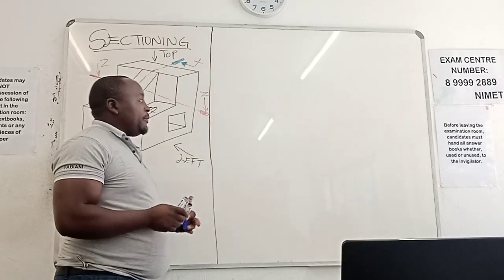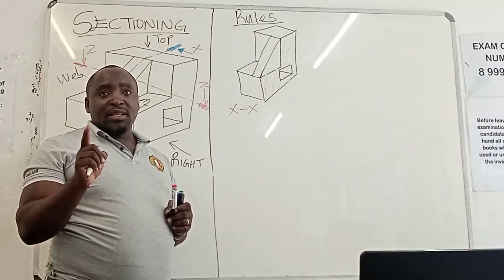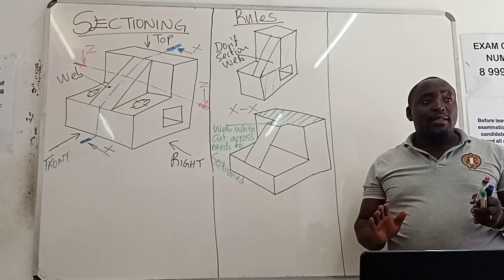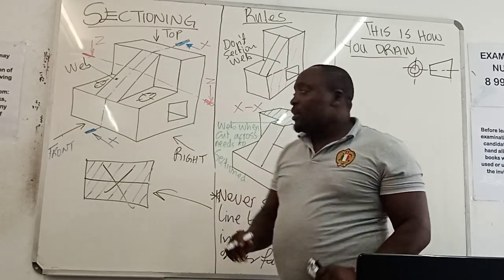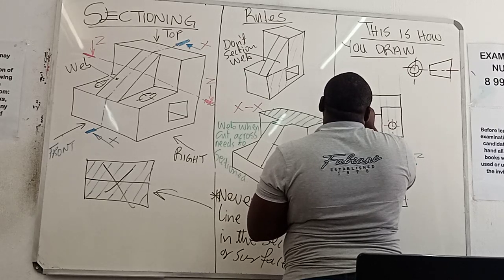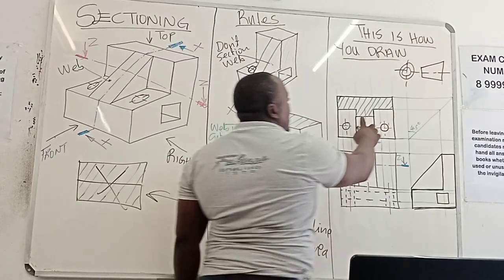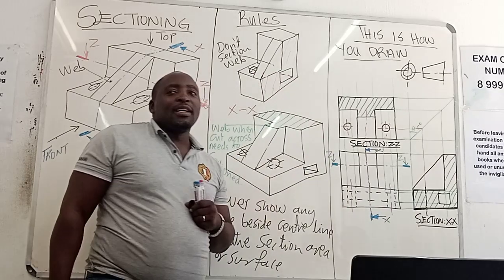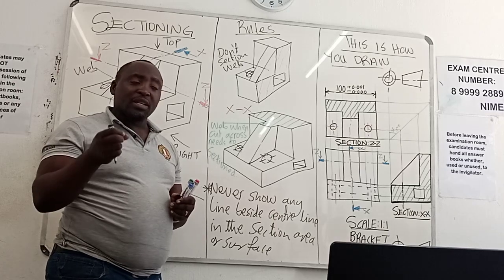MECHANICAL DRAUGHTING SECTIONING